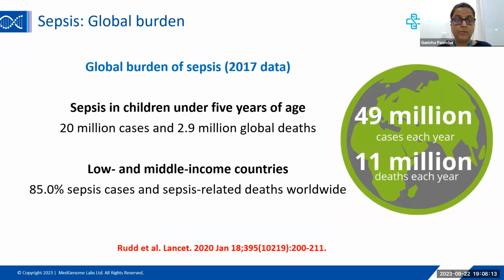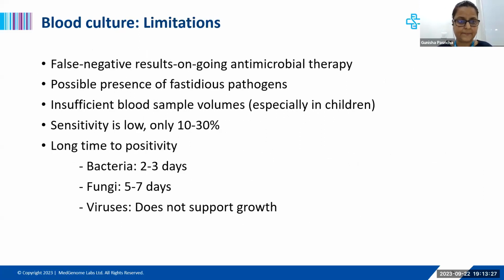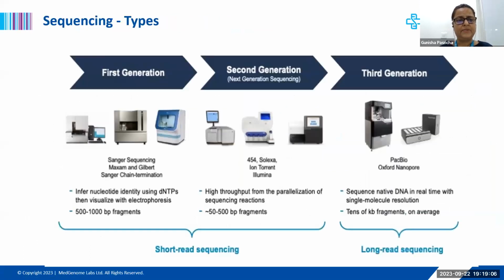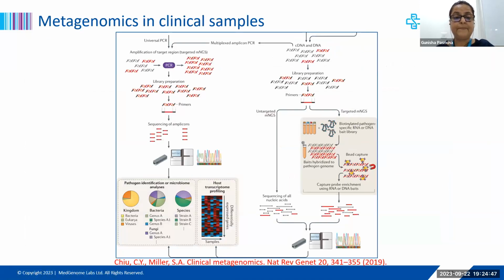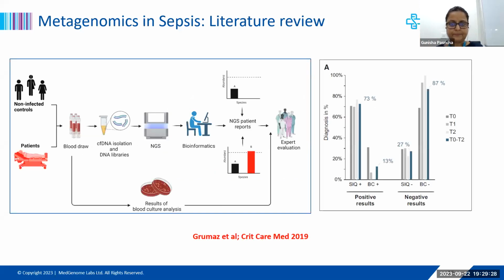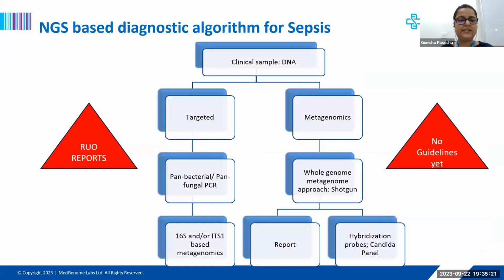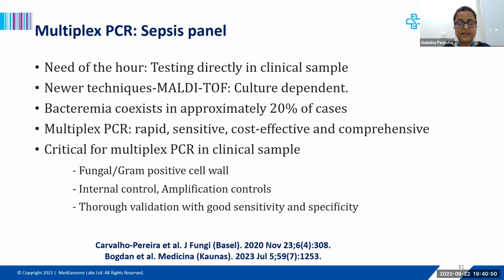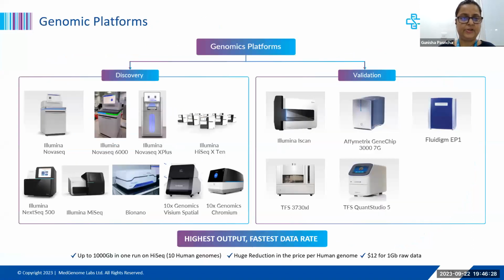Diagnostic Value of NGS in Sepsis: Revolutionizing Genetic Testing in Sepsis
Discover how Next Generation Sequencing in Sepsis is transforming diagnosis and treatment. In this insightful MedGenome webinar, Dr. Gunisha delves into the diagnostic value of NGS in sepsis, explaining how it overcomes the limitations of traditional methods like blood cultures. Learn how NGS enables rapid identification of pathogens, including drug-resistant and polymicrobial infections, helping reduce mortality rates.
Sepsis, a life-threatening condition, affects over 49 million people globally each year, causing 11 million deaths. Traditional diagnostics often fall short in sensitivity and speed. Dr. Gunisha, a renowned expert, highlights the potential of genetic testing in sepsis, including metagenomics, to enhance diagnostic accuracy and guide effective treatments.